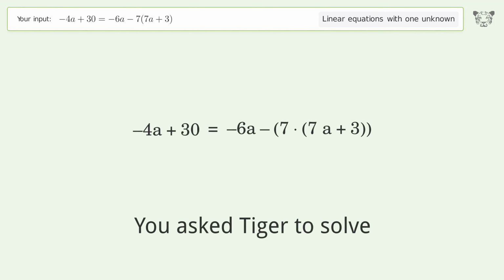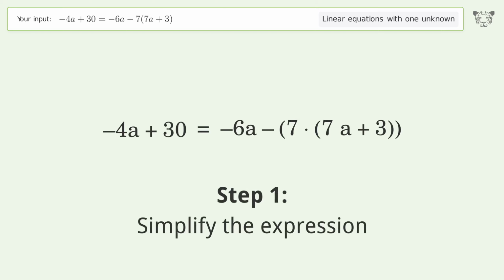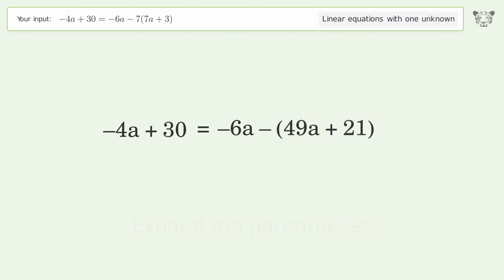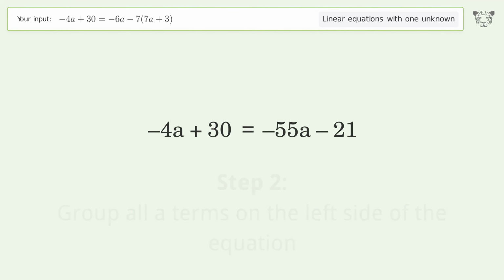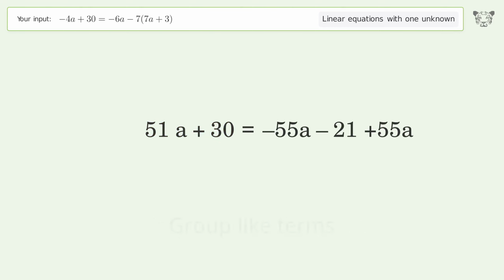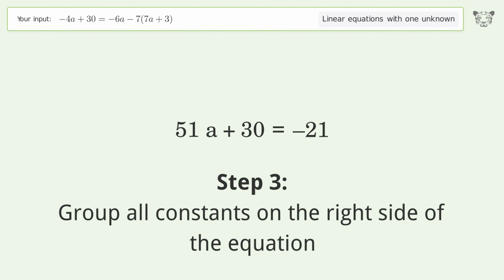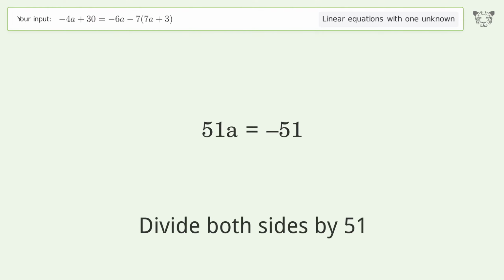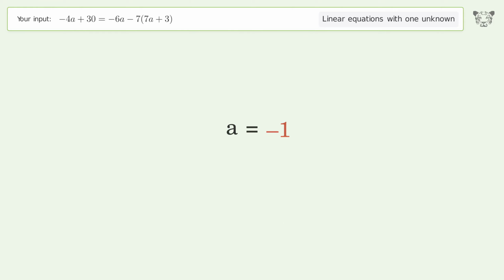Solve -4a+30=-6a-7(7a+3): Linear Equation Video Solution | Tiger Algebra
Struggling with -4a+30=-6a-7(7a+3)? Watch our step-by-step video on Tiger Algebra to master this linear equation effortlessly.